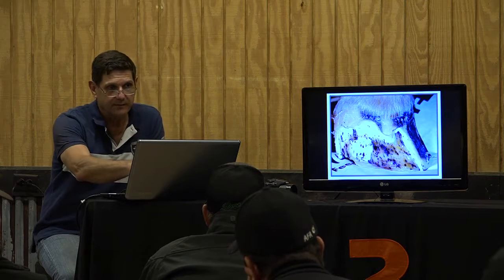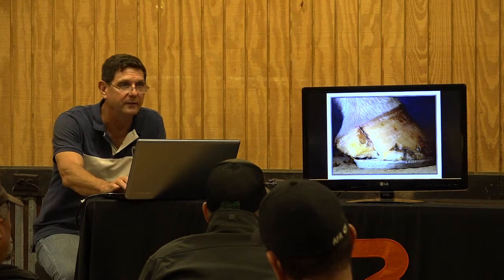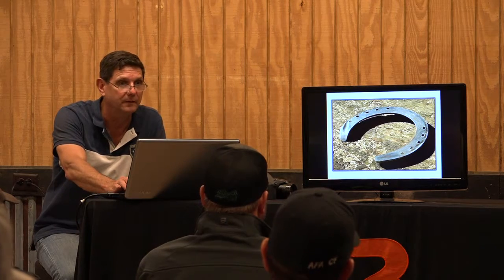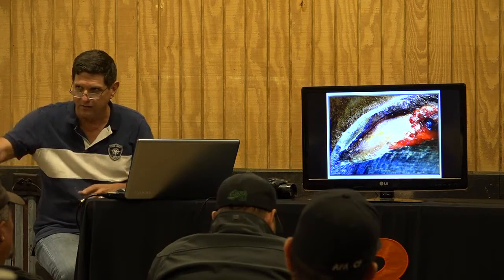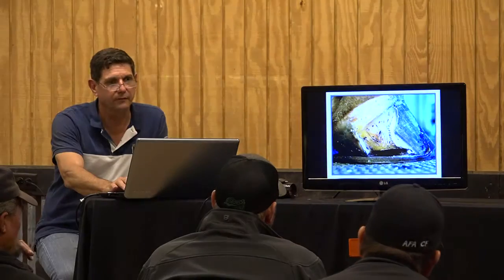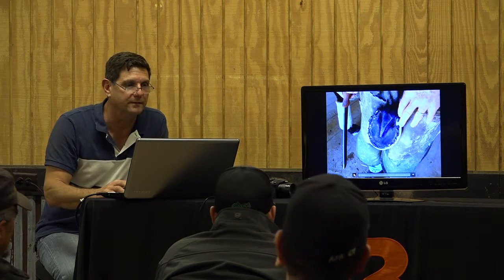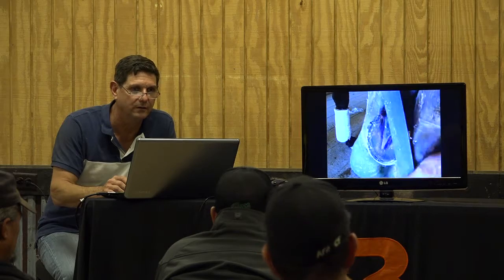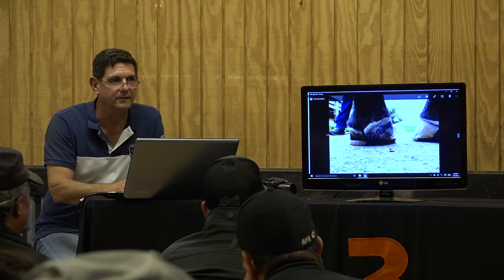Repairing Quarter Crack Clinic by Ian McKinlay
Ian McKinlay presented this quarter crack repair session at the North Texas Farrier Clinic on March 12th in Denton, TX. He is the go-to guy when it comes to quarter cracks and hoof repair.